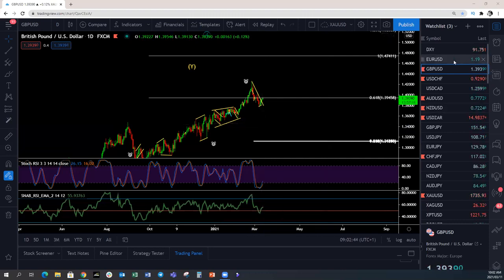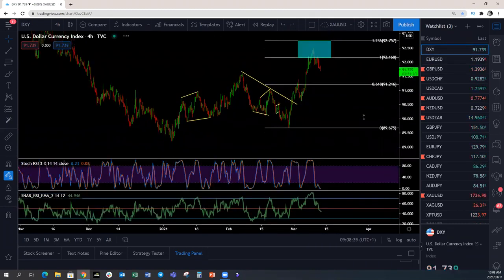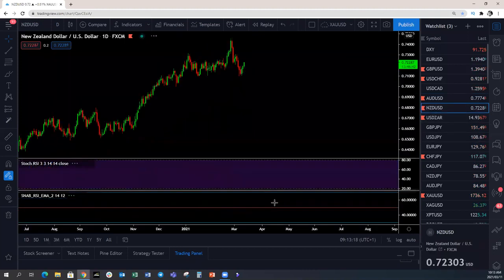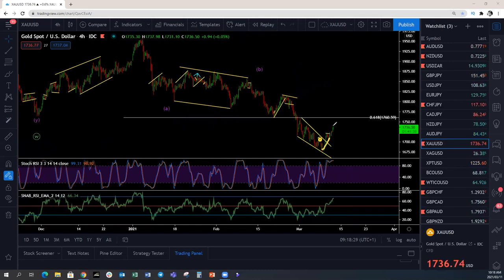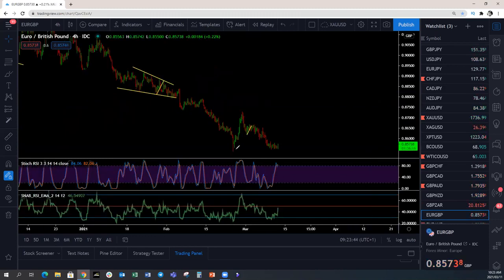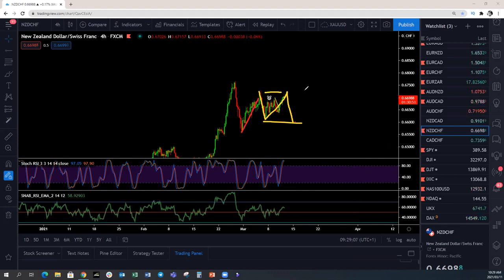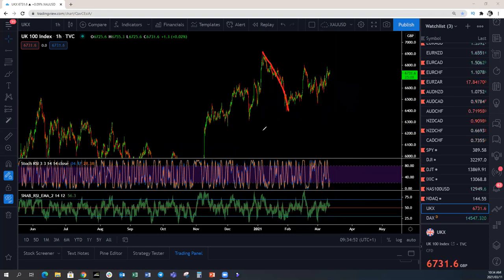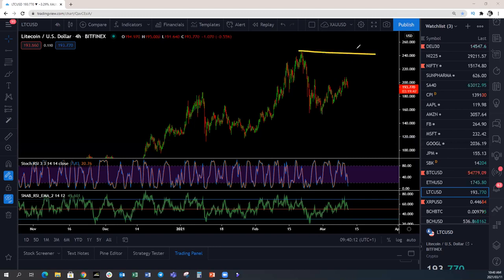Live Trading Room 11 March 2021